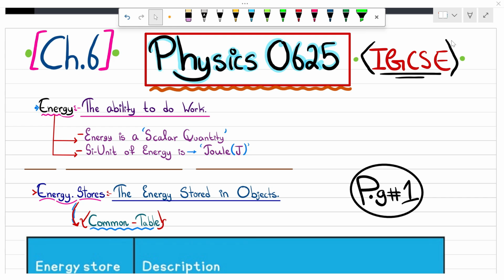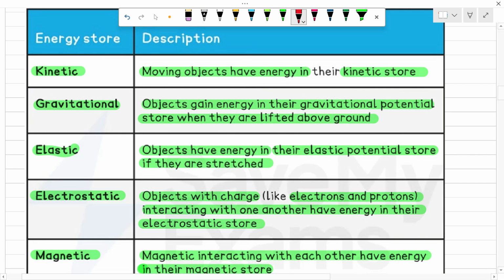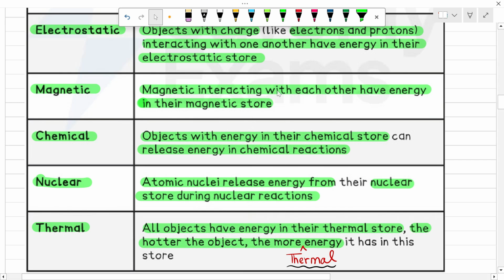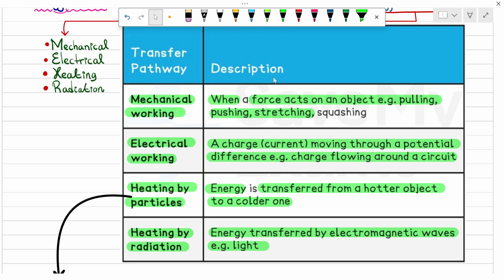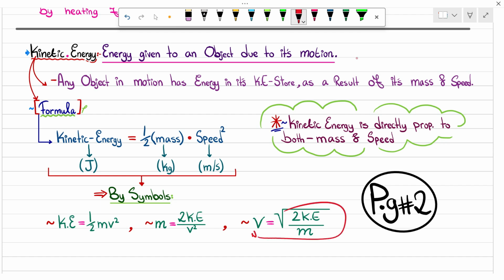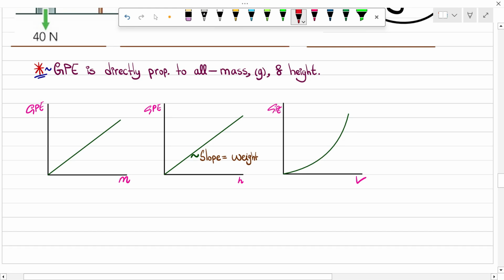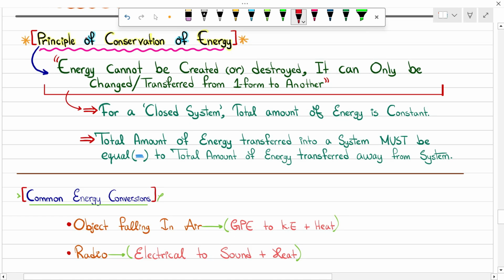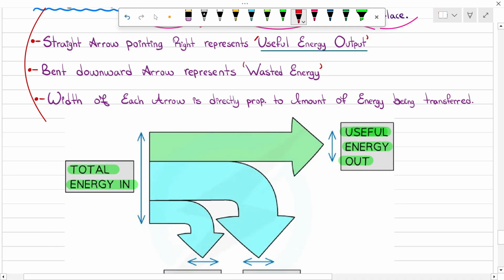CAIE Physics(0625) l Topic 6 Revision Notes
🌟🔬 **Welcome, Future Physicists!** 🔬🌟

Are you ready to dive into **Topic 6** of the Cambridge IGCSE Physics 0625 syllabus? In this video, we explore the intriguing world of **Energy Stores and Transfers**! Whether you're prepping for your exams 📚, brushing up on physics concepts 🧠, or just fascinated by the science of energy 🌍, this video is your ultimate guide!

1️⃣ **Energy Stores**: Discover the different types of energy stores, including kinetic, thermal, chemical, gravitational potential, elastic potential, and nuclear energy. Understand how energy is stored and used in various systems. 💡
2️⃣ **Energy Transfers**: Learn about the mechanisms of energy transfer, including conduction, convection, radiation, and mechanical work. See how energy moves from one store to another in real-world applications. 🔄
3️⃣ **Principles of Conservation of Energy**: Grasp the fundamental principle that energy cannot be created or destroyed, only transferred or transformed. Understand how this principle applies to closed systems. ♻️

**Clear Explanations**: We break down complex physics concepts into easy-to-understand explanations. 💡

✨ **Perfect For:**
Cambridge IGCSE Physics Students 📚
Exam Preparation and Revision 🎓
Anyone interested in understanding energy and physics concepts 🔍

👉 **Let's explore physics together!** Watch the video, take notes, and let's make mastering physics a reality! 🚀